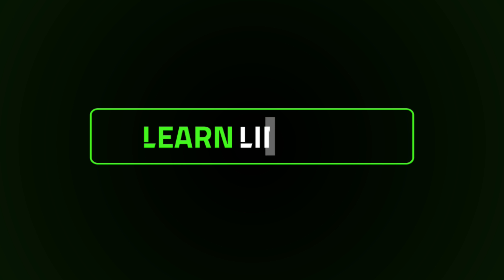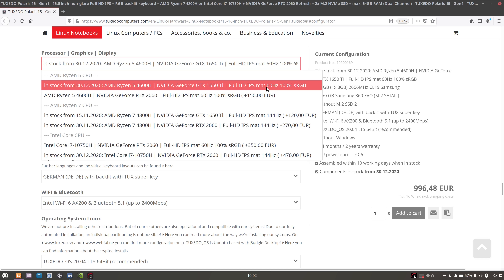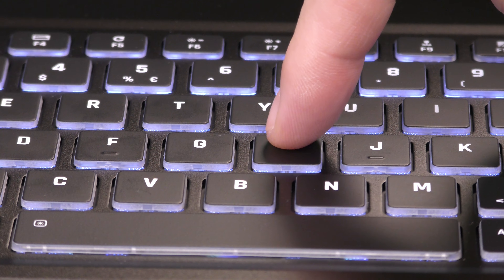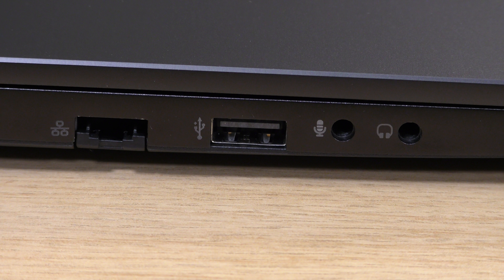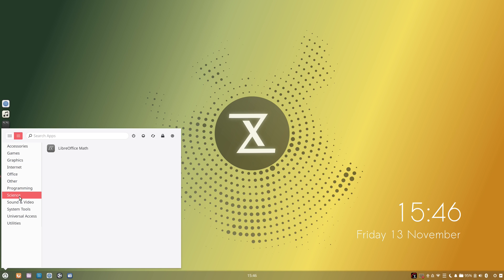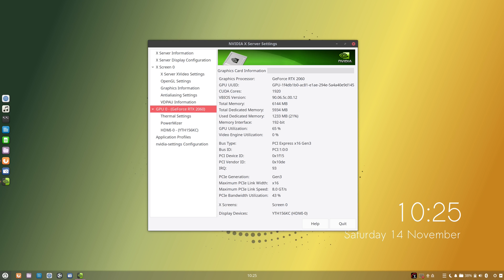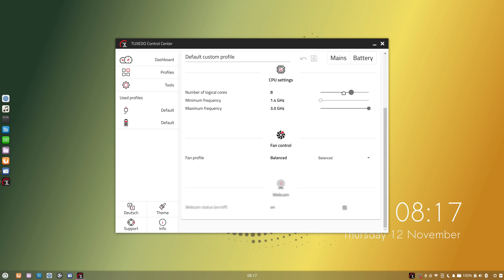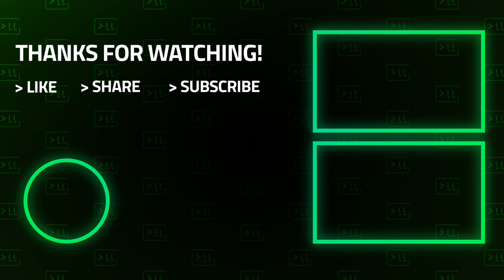Review: The Polaris 15 Linux gaming laptop from Tuxedo Computers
Tuxedo Computers sent over their Polaris 15 laptop to the studio for review. Equipped with an AMD CPU, a 15" display, and a powerful GPU, it aims to be a great choice for the gaming crowd. In this video, I give it a full review. I'll discuss the hardware, the default software, gaming, and additional thoughts.